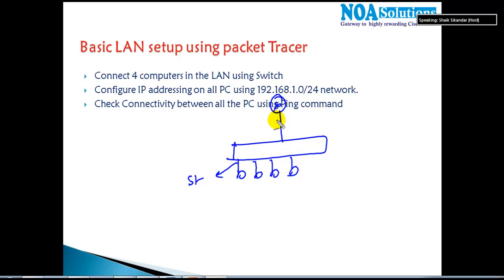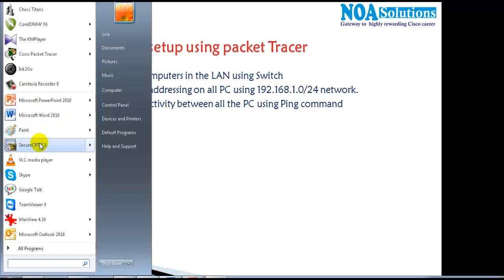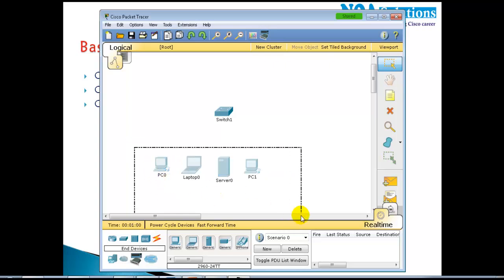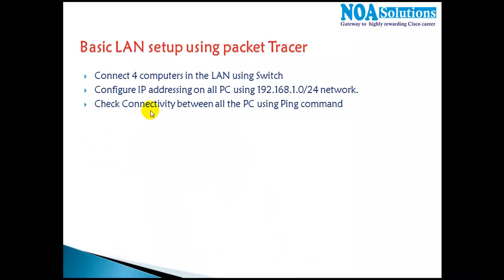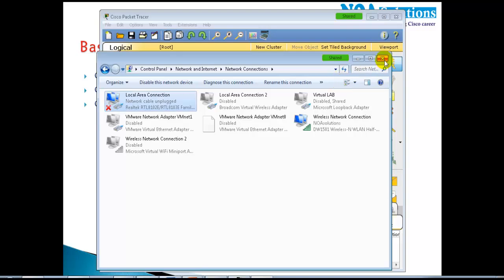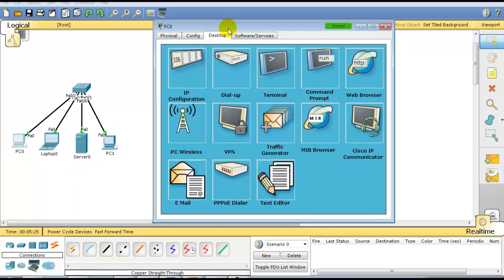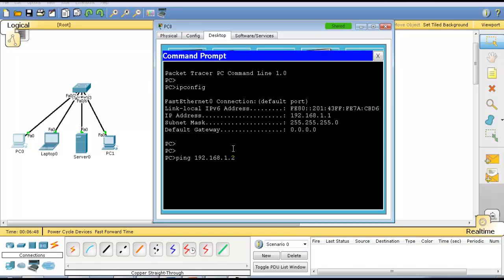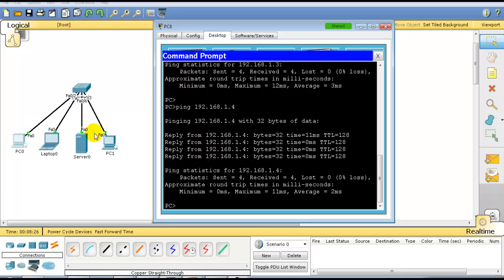CCNA RS TOPIC: LAN connectivity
it is virtually impossible to find a business premise that does not have a local area network in place. If you work in an office setup that has a local area connection and would like to setup your PC to the LAN to connect to the internet, then look no further. Here are steps and guidelines on how to configure your PC to a local area network.